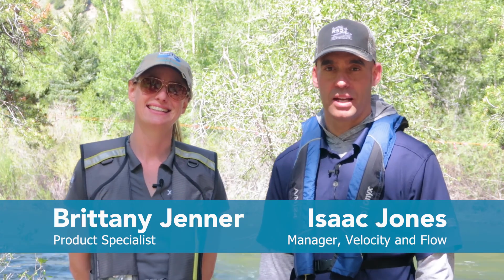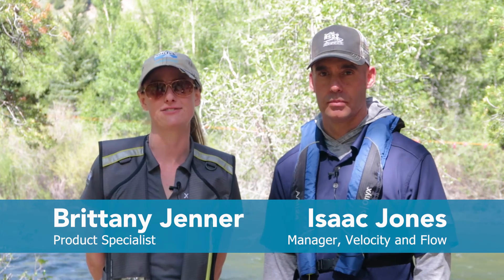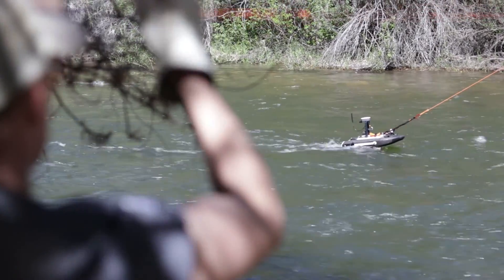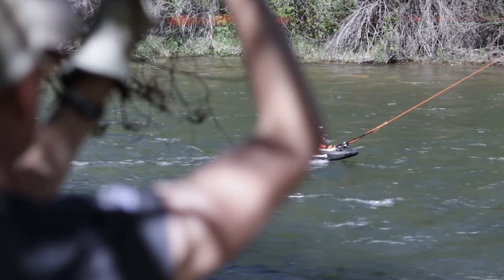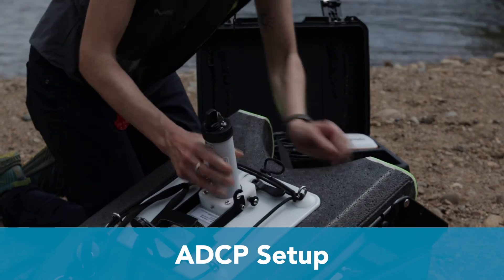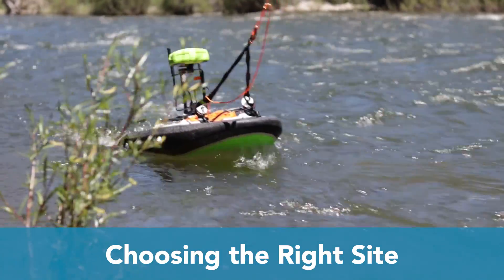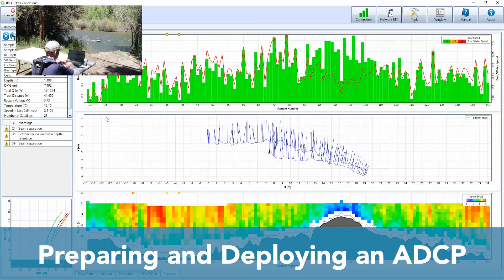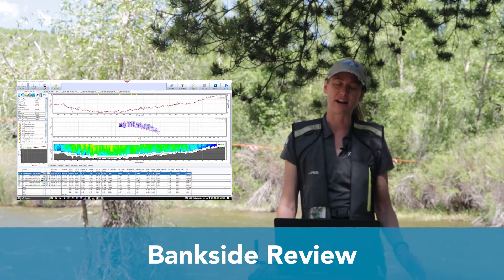00 Introduction - Guide to Collecting Discharge Data with a SonTek ADCP (Training Video Series)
Get ready for our training series, "Collecting Discharge Data with a SonTek ADCP"! This overview video gives you a taste of what's coming your way. We cover the nitty-gritty—from unboxing your SonTek ADCP to mastering post-processing techniques. Expect practical insights on site selection, compass calibration, handling moving bed situations, and efficient data export methods. Join us as we break down each step to make you a pro in using your ADCP for accurate discharge data collection. No fluff, just practical know-how. Don't miss out on this exciting journey to level up your ADCP game!